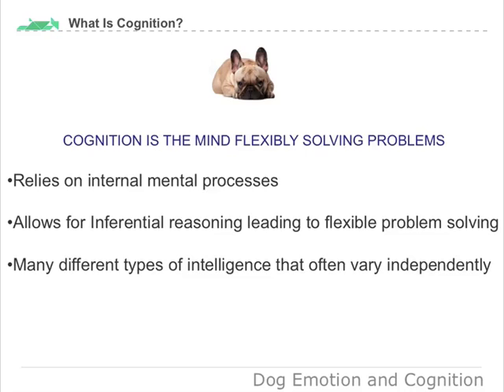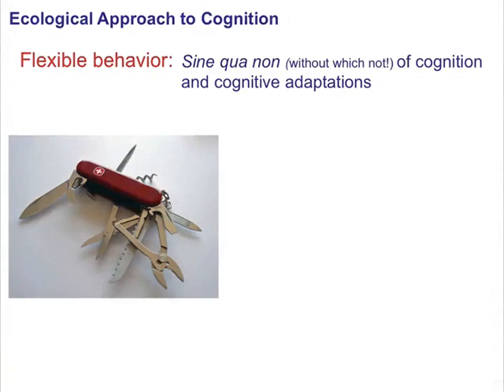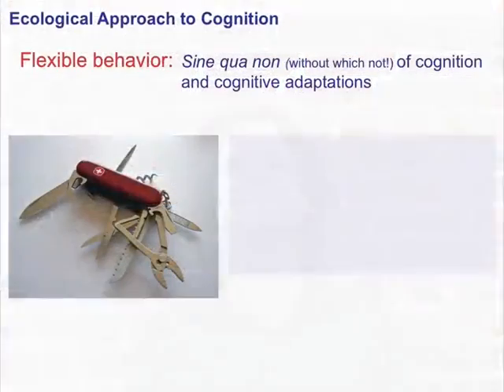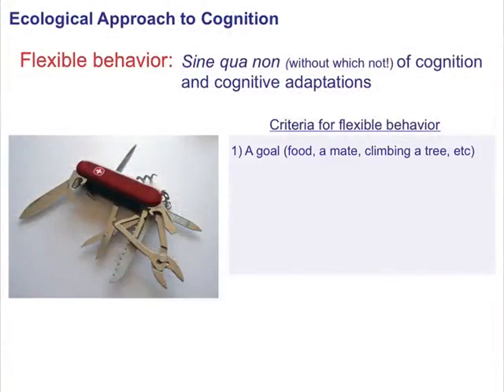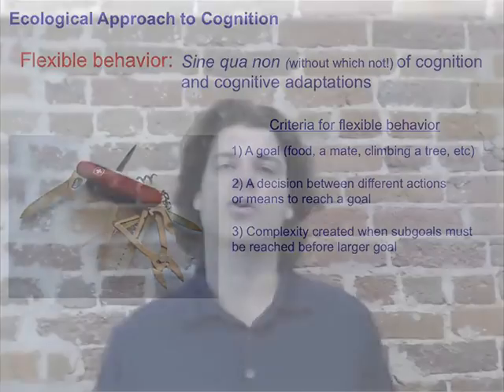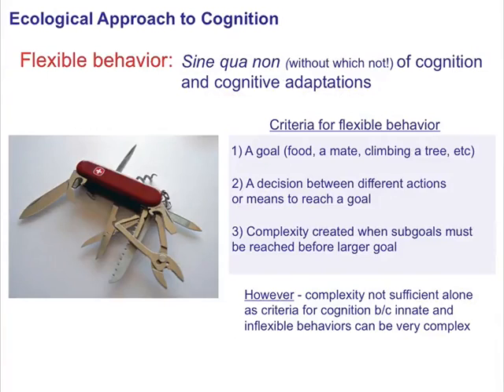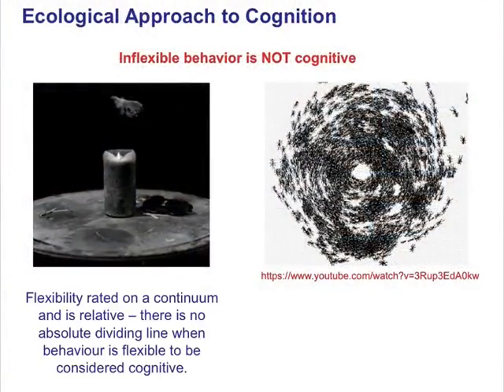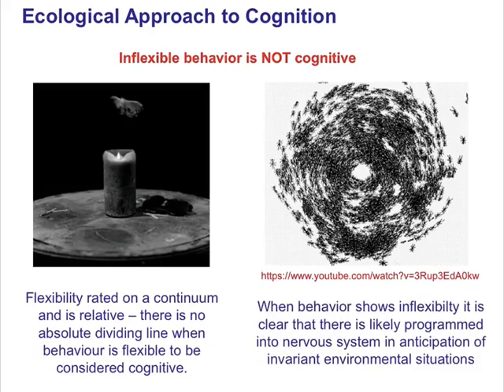Dog Emotion and Cognition : Ecological Approach to Cognition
Ecological Approach to Cognition, Part 1 - Université Duke - Coursera.MP4 Dog Emotion and Cognition will introduce you to the exciting new study of dog psychology, what the latest discoveries tell us about how dogs think and feel about us, and how we can use this new knowledge to further strengthen our relationship with our best friends.

Subtitles available in Anglais
10-15 hours of lectures and assessments